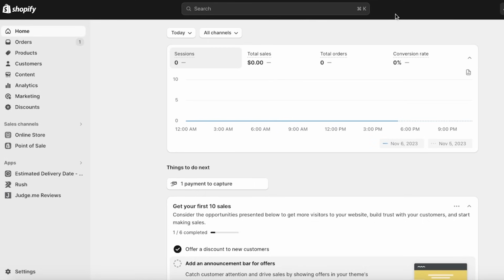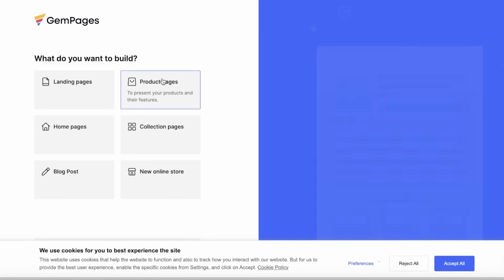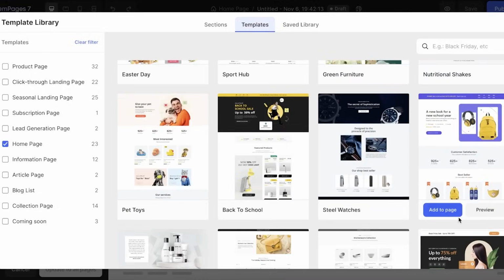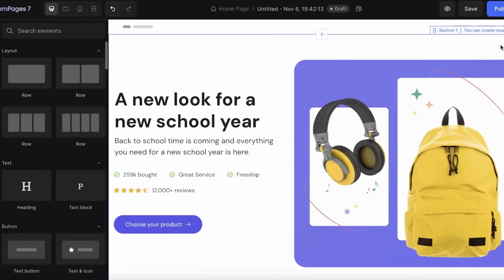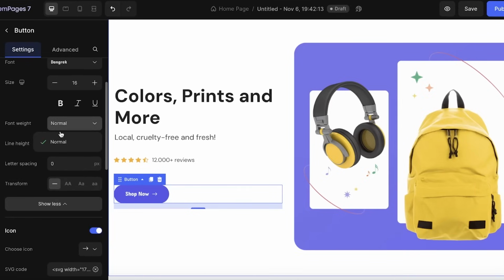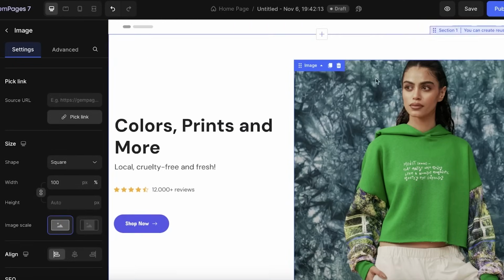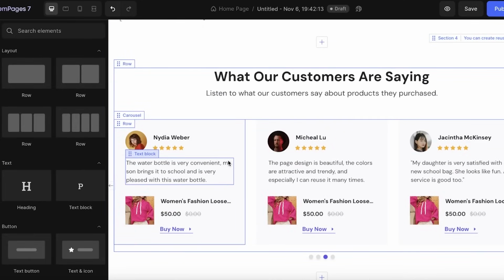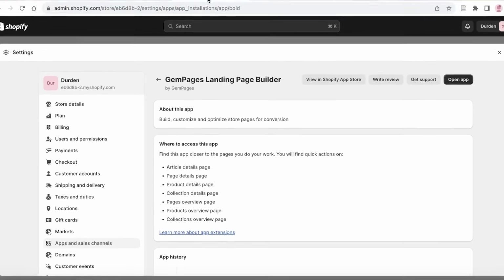Gempages Shopify Tutorial 2026 | How To Use Gempages For Shopify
In this video, we show you step-by-step how to use Gempages for Shopify. This beginner-friendly tutorial will help you design, customize, and launch beautiful Shopify pages quickly and easily—even if you’re new to building online stores.